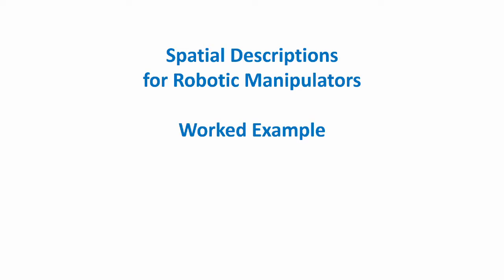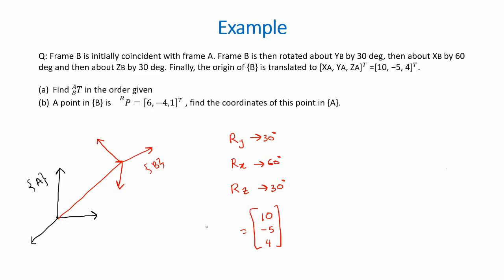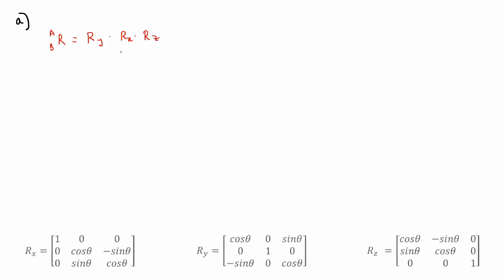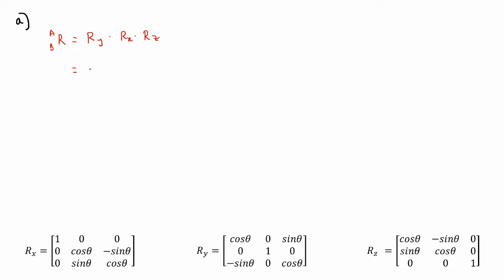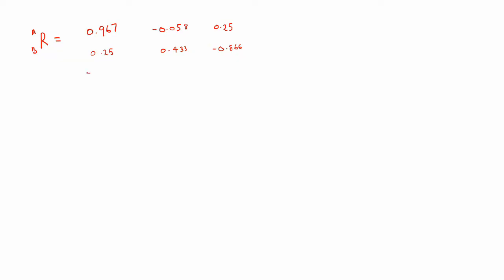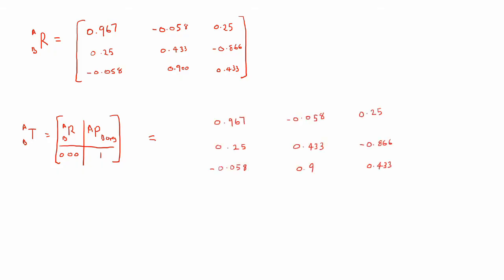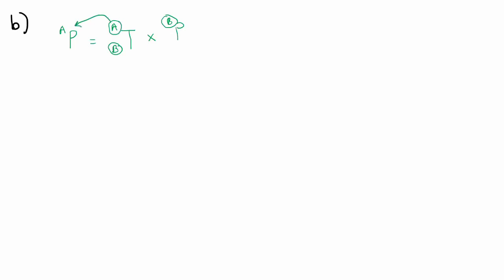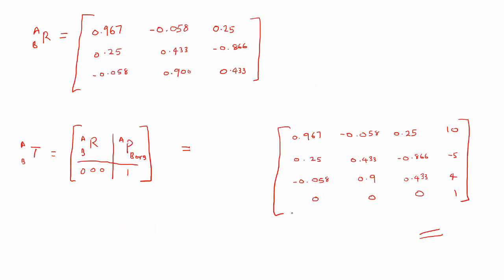Spacial Descriptions and Transformations - Worked Example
This video looks at a worked example for forming a 4x4 transformation matrix using rotation matrices and position vectors. This transformation matrix is then used to find the position of a point relative to different frames.

Subject material obtained from:
John. J. Craig, Introduction to Robotics (Mechanics and Control). Pearson Education International.